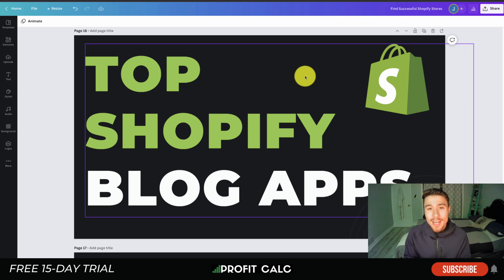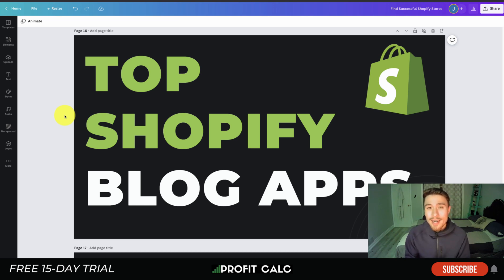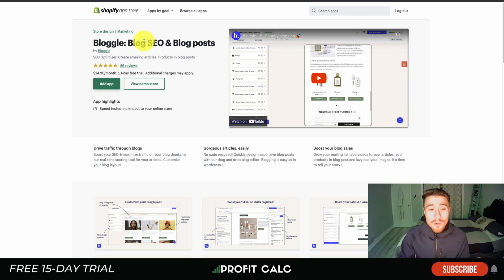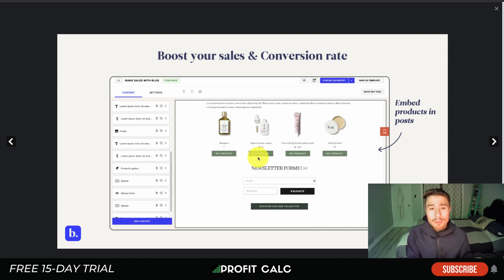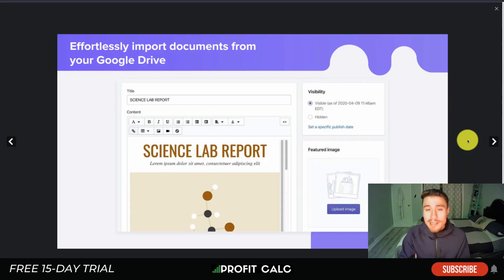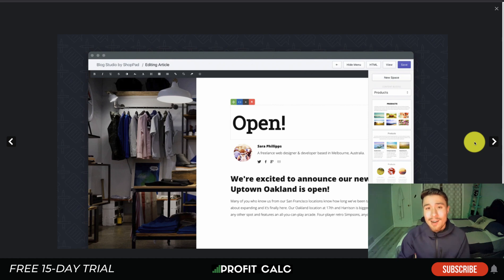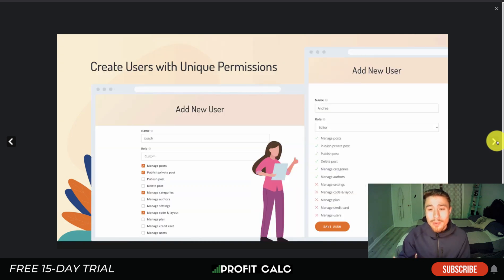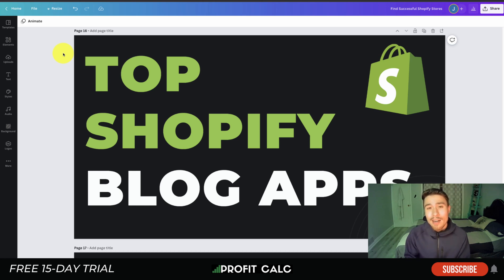Top Shopify Blog Post Apps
In this video, we cover the best Shopify blog apps so you can get the customization you need to make your blog look exactly how you want.

Blogs are a great way to make your shop more visible to your customers. They are great for providing information about your products and are a great way to get your customers engaged with your product. Blogging can be done on your website or on a blog platform such as WordPress. It is important to make sure that your blog is updated regularly and that you have good content on it.

Blogs can be hard to customize because they lack a lot of options. However, there are some ways to make your blog look better. You can use different apps to customize your blog. You can also use plugins and widgets to make your blog look better. These plugins and widgets are available for free, so it's easy to make your blog look great without having to pay a lot of money.